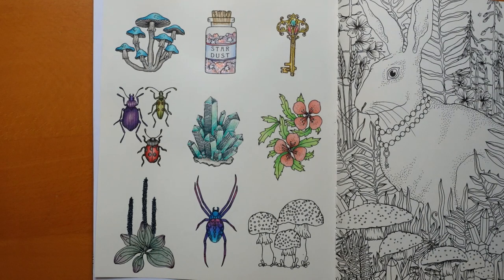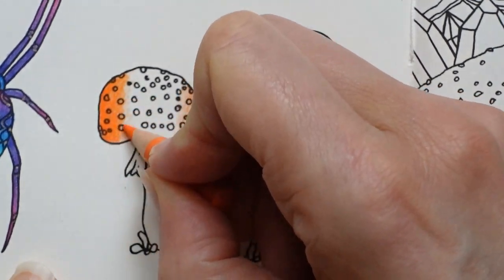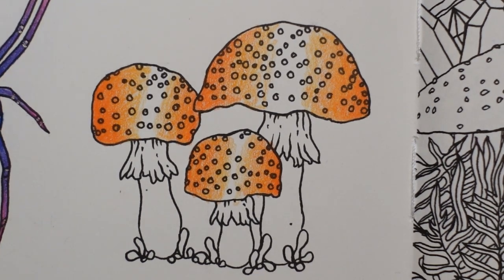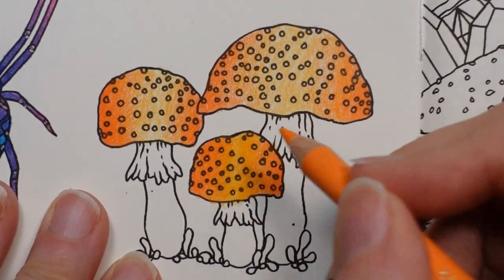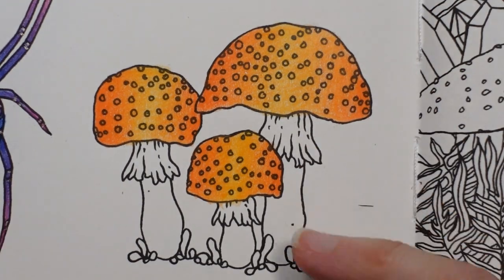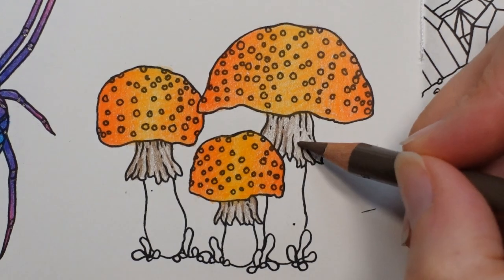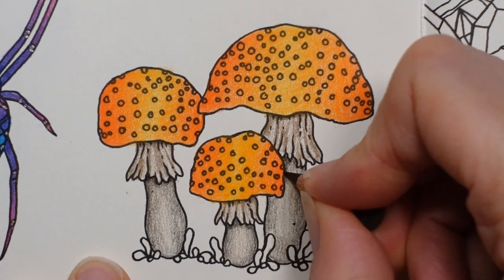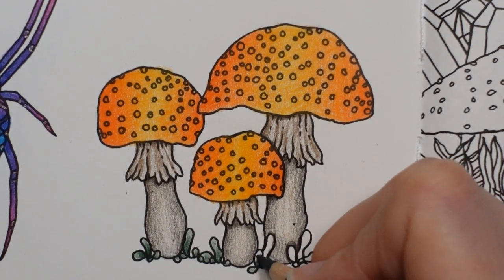Adult Colouring Tutorial Three Mushrooms - from Daydreams by Hanna Karlzon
This is a tutorial showing how to colour three mushrooms from Daydreams by Hanna Karlzon using Polychromos Pencils.

🌻🌻 Polychromos Pencils Used:
Dark Cadmium Orange, Orange Glaze, Cadmium Orange, Dark Chrome Yellow, Chrome Oxide Green, Dark Sepia, Warm Grey VI, Nougat, Bistre

🌻🌻 Get the Resources:
Daydreams -

🎥🎥 Items that I use to film:
Camera –